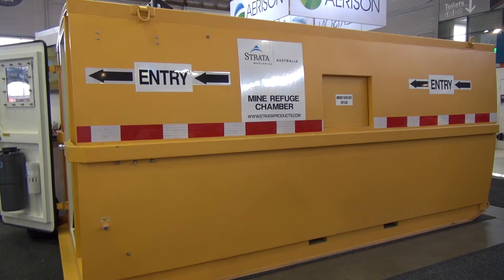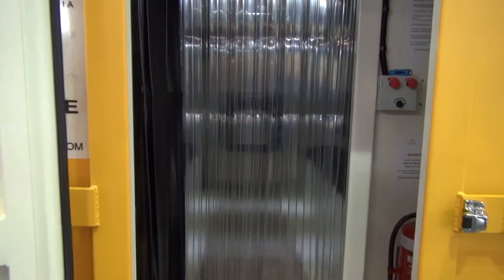AIMEX 2013: Strata Worldwide's Mining Refuge Chambers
Strata Worldwide's General Manager for Safety Tony Farrugia talks to Australian Mining journalist Alex Heber about the company's underground mining refuge chambers and whether or not current guidelines are sufficient to ensure miners are protected when working underground.